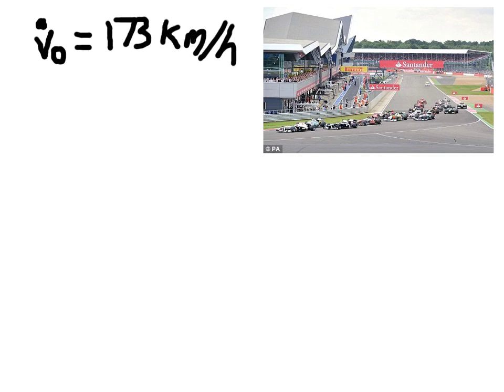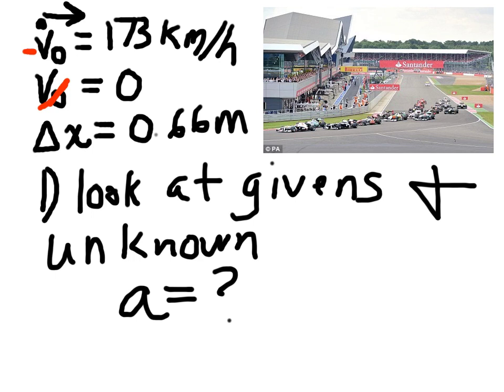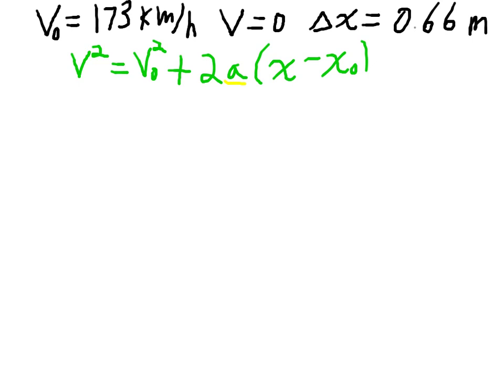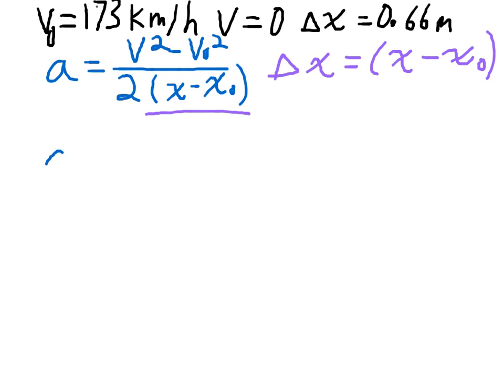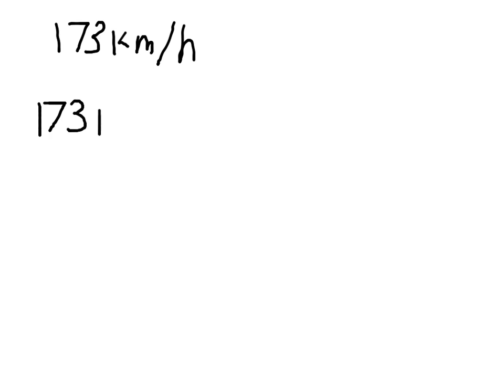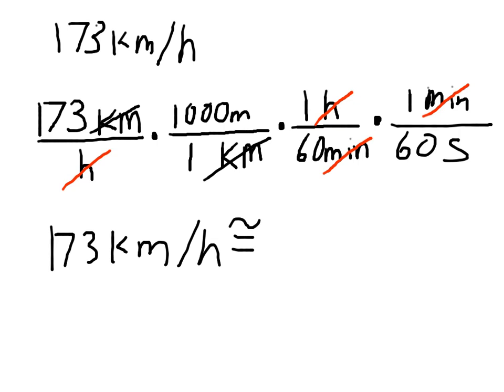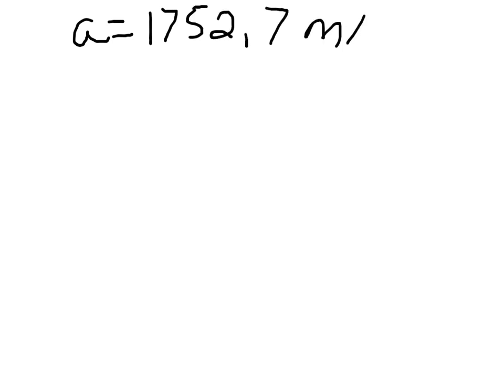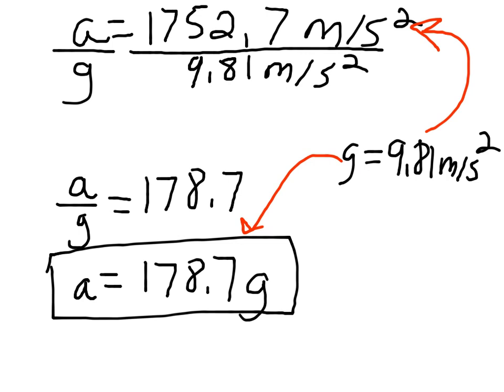Walker, page 52, question 61